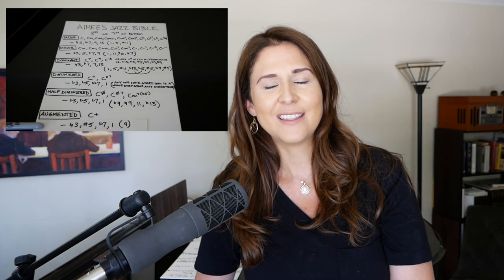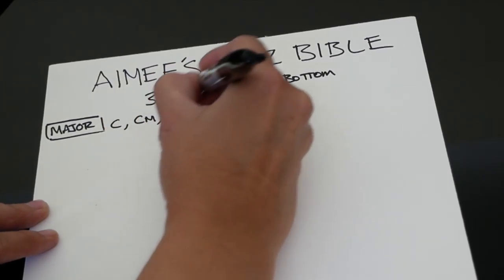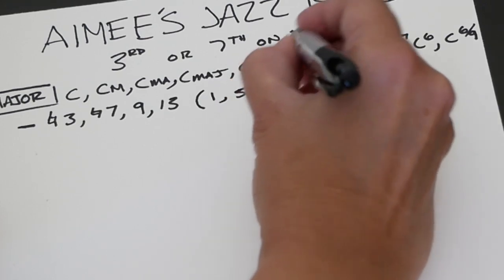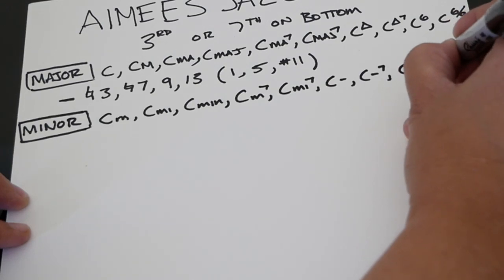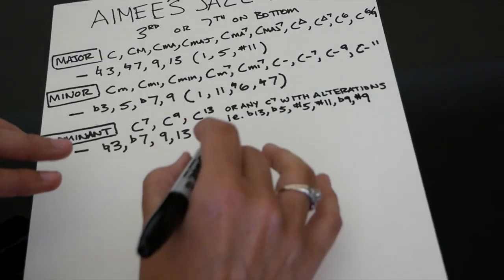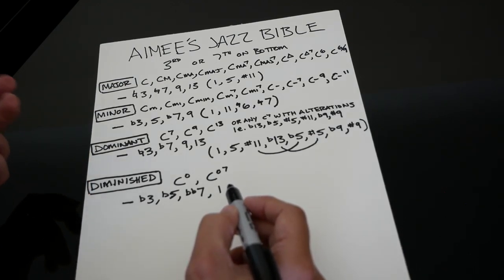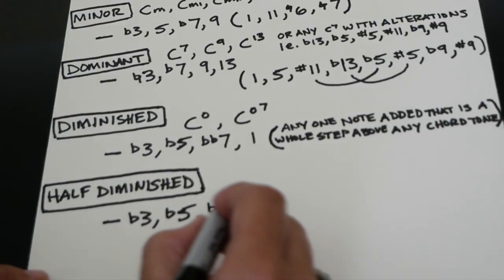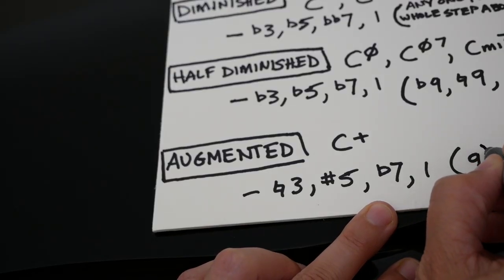The Jazz Bible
I always jot down this little guide when I teach someone a jazz piano lesson. I tell them to keep it within an arms reach of the piano at all times, because I know how often they will need to reference it. It will tell you which notes are cool to play over which chords, as well as all the ways to notate all of the chords.

Video recorded using:
Earthworks SV33
Earthworks PM40
5'3 Hallet Davis Baby Grand